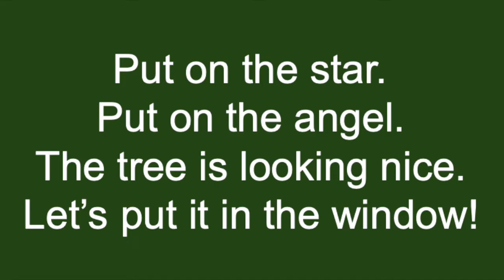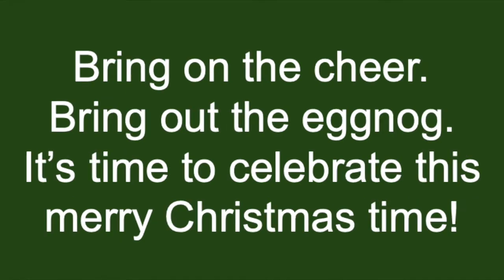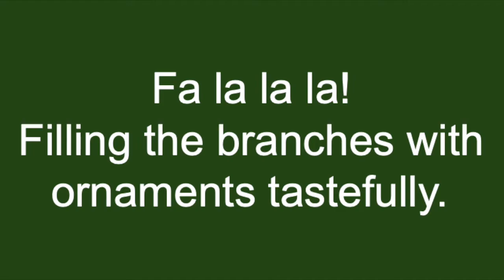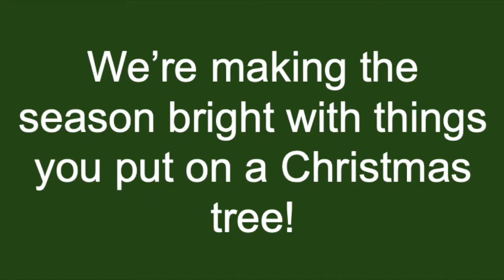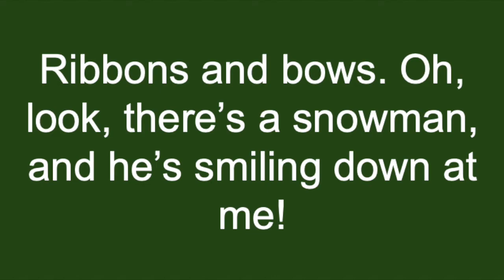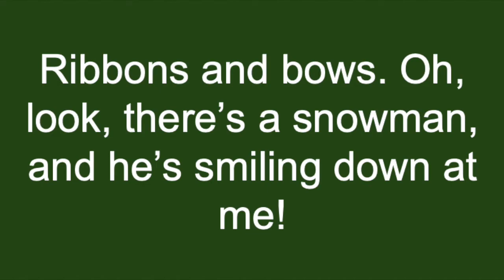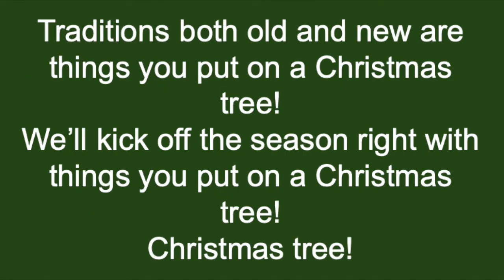Things on a Christmas Tree